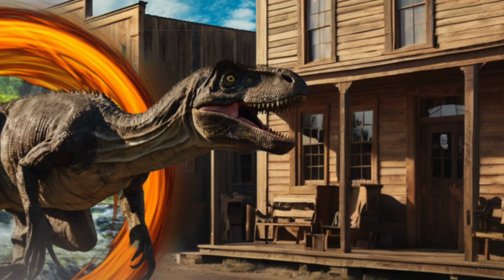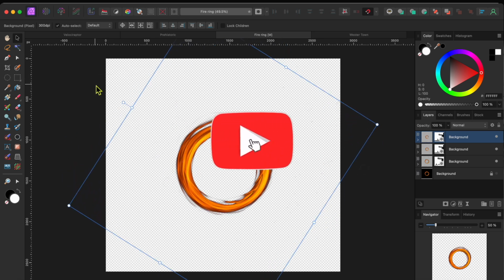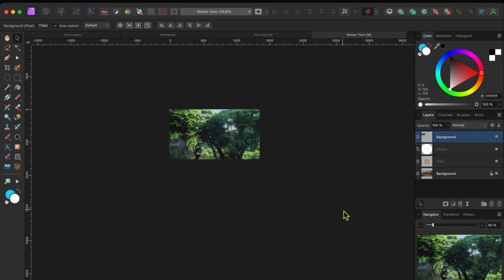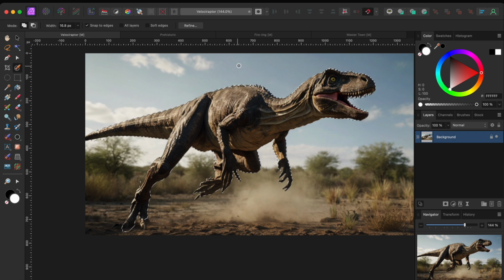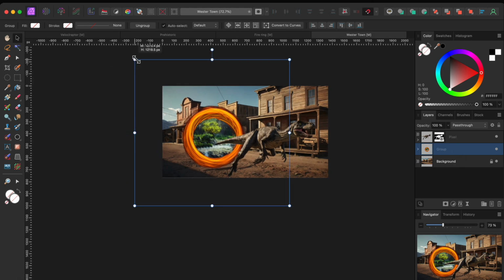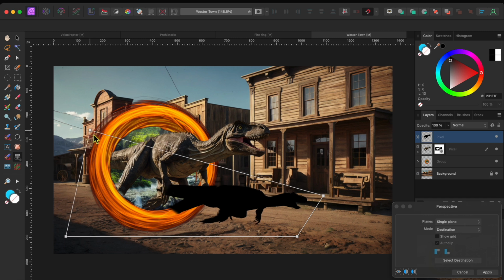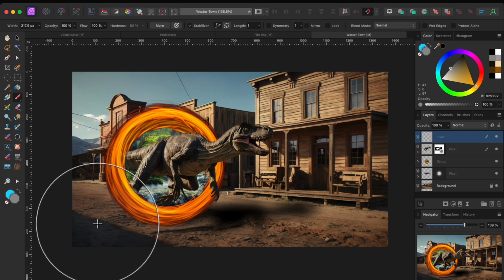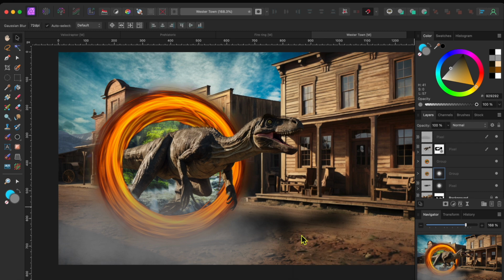Blending Images (Compositing): Time Portal Effect in Affinity Photo 2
In today's Affinity Photo 2 tutorial, we'll be creating this cool time portal composite image.  Many different techniques were used including Luminosity Range masks, Layering, masking, special brushes, live filters, Gaussian blur, background removal, perspective tool and more.

Chapters
00:00 - Intro
00:33 - Luminosity Range Mask
02:32 - Imbedding images onto shapes
03:43 - Ripple Filter
04:10 - Dino Background Removal
06:23 - Masking
06:54 - Creating Shadow
07:25 - Perspective Tool
08:13 - Painting on Dust
09:26 - Background removal (sky)
09:59 - Finishing touches
10:26 - Shameless ask for likes, subs and caffeine